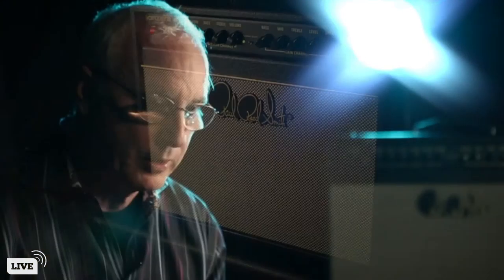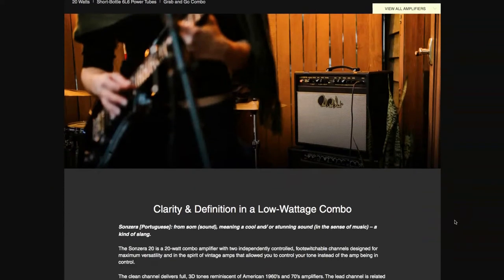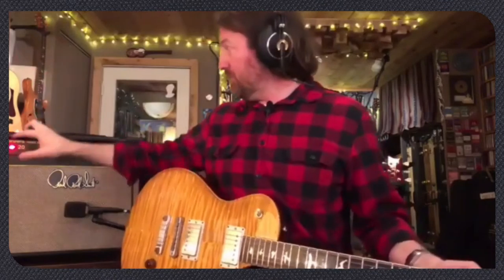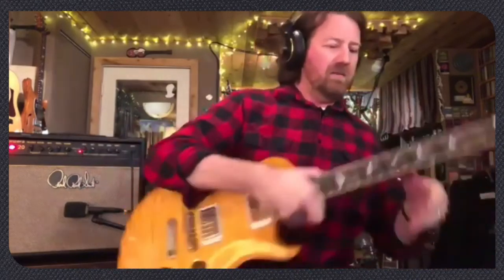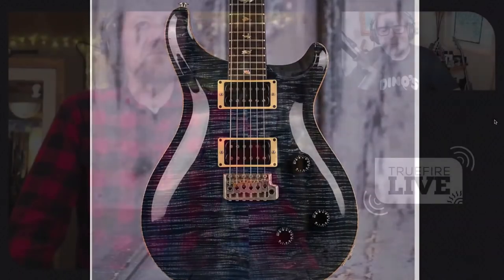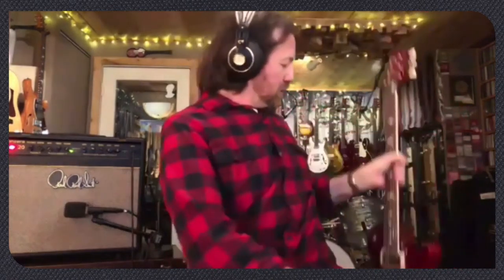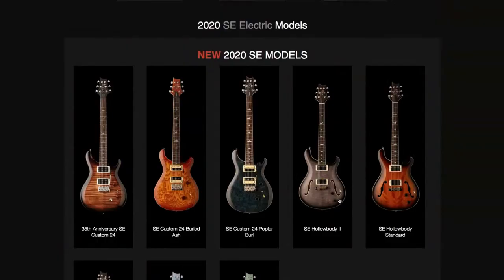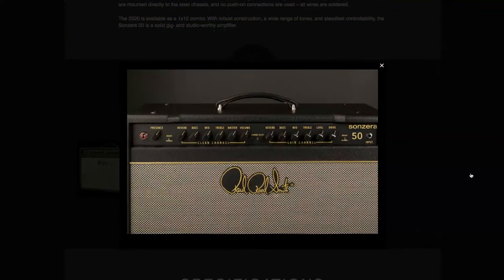TrueFire Live: PRS Demo with Bryan Ewald